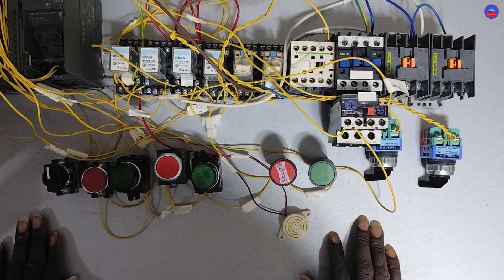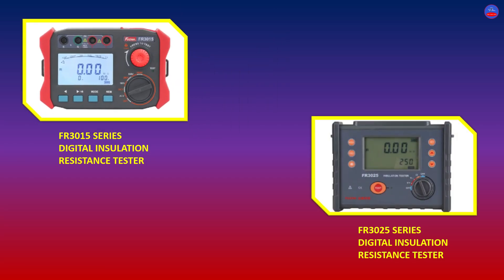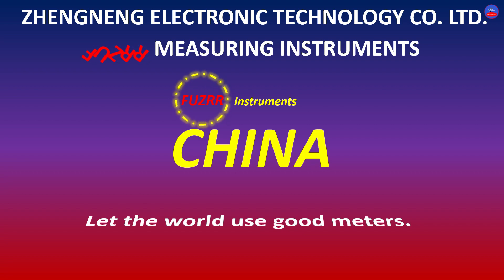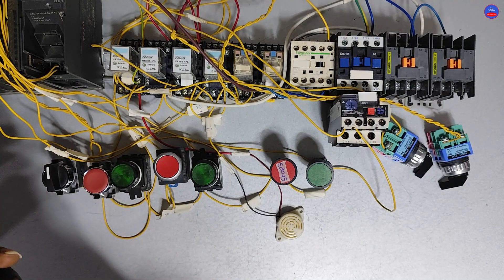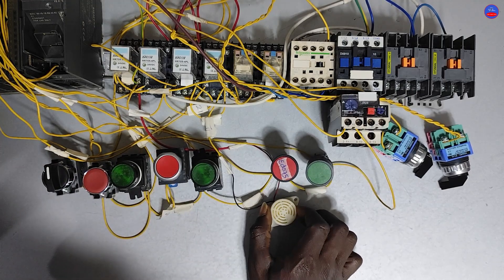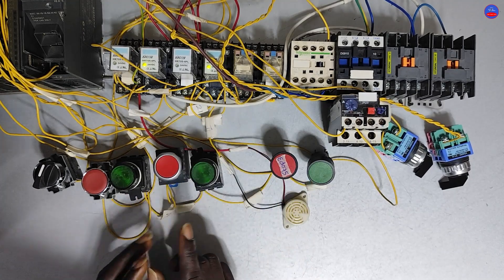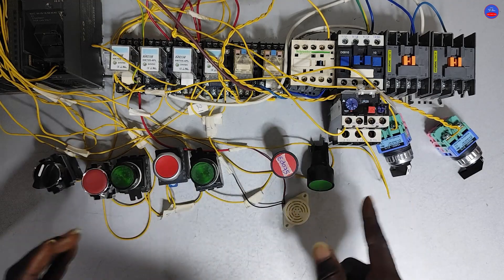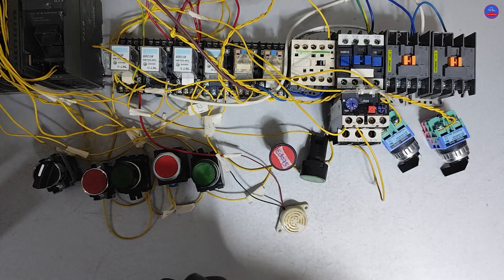Morton Jeffrey Water Works Pro Shares 3 Pumps Control Secrets!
Hello guys, in this video, we are going to learn three sequential pumps control named Morton Jeffrey Water Works 3 Pumps Control. This is a special way to controlling three pumps at the water production conmpany.

These pumps operate such that, only two pumps operate at a time whiles one pump is on standby. If any attempt is made to start the resting pump, a siren will blow alarm to indicate that two pumps are already running.

When an overload trips, all the running pumps will stop, an indicator lamp will indicate the particular pump that tripped.